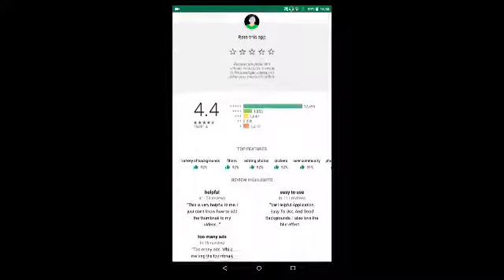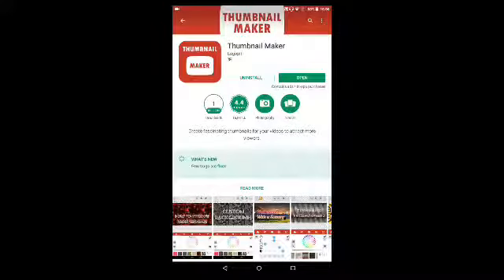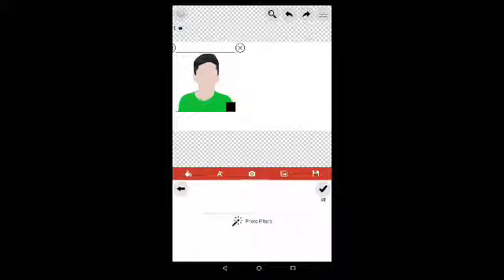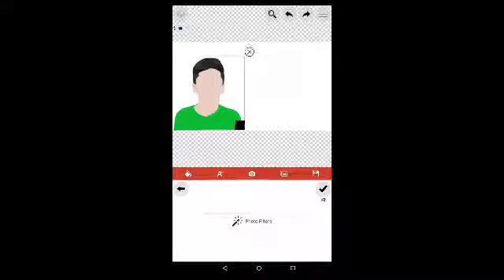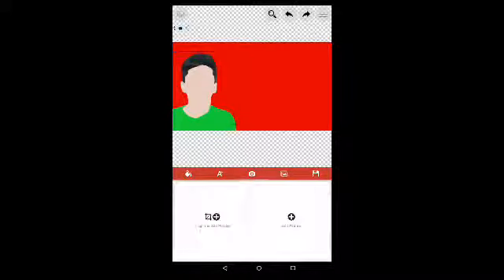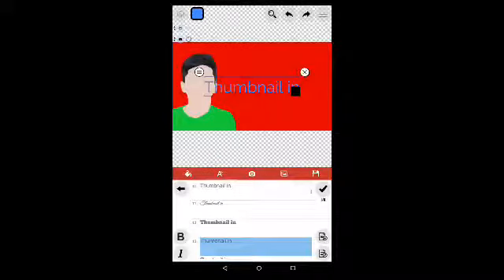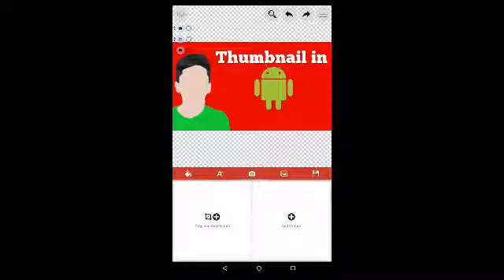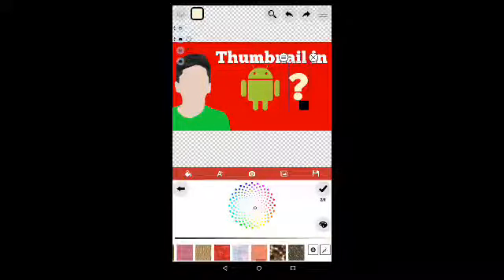How to make YouTube thumbnails on an Android device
How to make a Dope thumbnail on an Android device. This video presents how to create a super thumbnail.How to make a Dope thumbnail on an Android device.